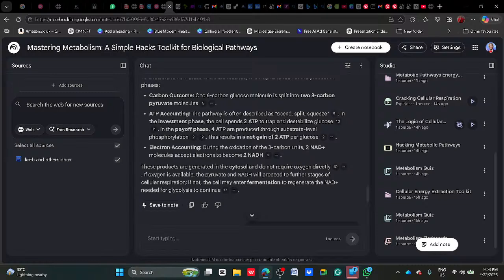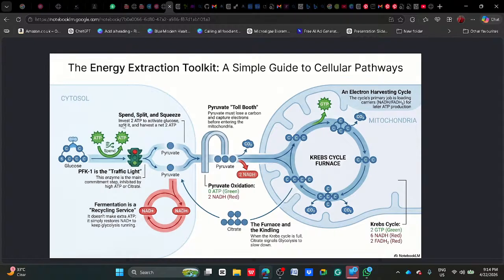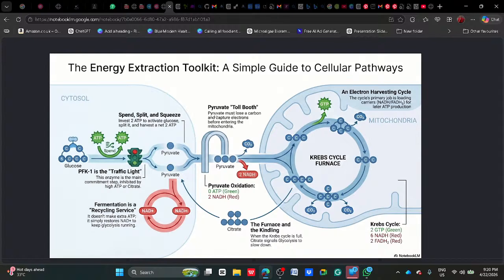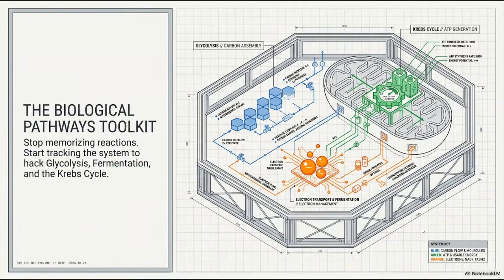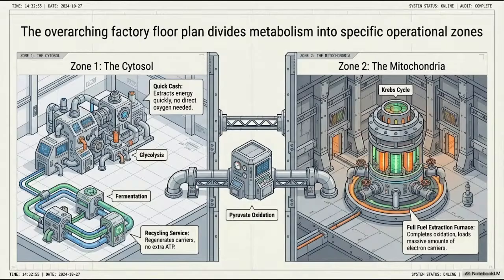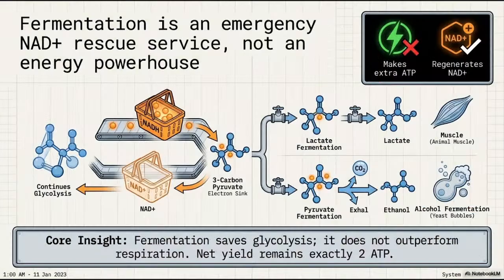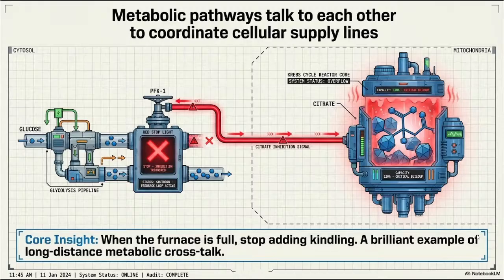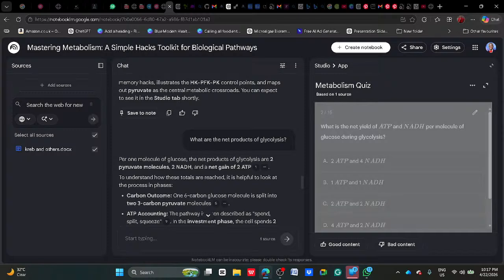Glycolysis and Krebs Cycle Explained in Minutes | Fermentation Basics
Understand Glycolysis, the Krebs Cycle, and Fermentation the easy way in this biology lecture. This lesson breaks down key biological pathways into simple memory hacks, carbon tracking, ATP accounting, and electron flow so students can master cellular respiration without getting overwhelmed.

In this video, you’ll learn:

Glycolysis: investment phase, cleavage phase, payoff phase
Net products of glycolysis: 2 ATP, 2 NADH, 2 pyruvate
Why NAD+ is essential
How fermentation regenerates NAD+
Difference between lactate fermentation and alcoholic fermentation
How pyruvate becomes acetyl-CoA
The Krebs cycle / Citric Acid Cycle / TCA cycle
Net yield of the Krebs cycle: 3 NADH, 1 FADH2, 1 GTP, 2 CO2 per turn
Key regulation points like PFK-1
Simple hacks to remember the pathways for exams
This video is useful for:

College biology and biochemistry students
Medical, nursing, pharmacy, and allied health students
Anyone preparing for biology exams, MCAT, NEET, A-levels, or introductory biochemistry
Topics covered
cellular respiration, glycolysis, krebs cycle, citric acid cycle, tca cycle, fermentation, pyruvate oxidation, ATP production, NADH, FADH2, metabolic pathways, biology lecture

Chapter ideas
00:00 Introduction
00:35 Big picture of cellular respiration
02:10 Glycolysis explained
05:20 Regulation of glycolysis
07:10 Why NAD+ matters
08:25 Fermentation explained
10:40 Pyruvate oxidation
12:00 Krebs cycle explained
15:00 Pathway comparison
17:10 Memory hacks and recap

Best memory lines from the lesson:

Glycolysis = spend, split, harvest
Fermentation = NAD+ rescue
Krebs cycle = electron harvesting cycle

glycolysis explained
krebs cycle explained
fermentation explained
cellular respiration explained
glycolysis and krebs cycle
citric acid cycle explained
tca cycle explained
biological pathways
metabolism biology
pyruvate oxidation
ATP production biology
NADH and FADH2
glycolysis lecture
krebs cycle lecture
fermentation biology
biochemistry pathways
cellular respiration lecture
biology exam revision
biology handout
metabolic pathways explained